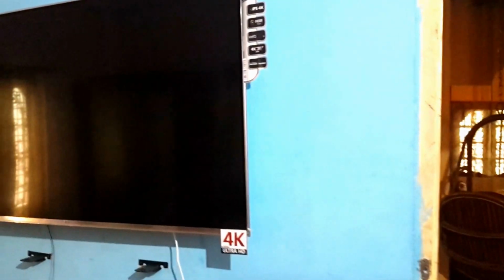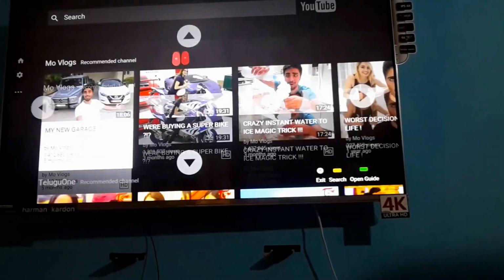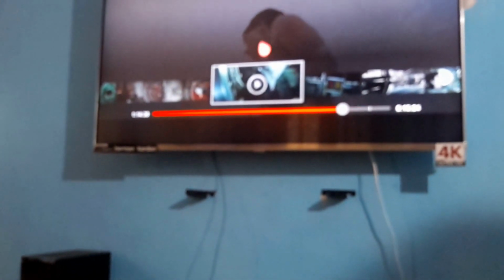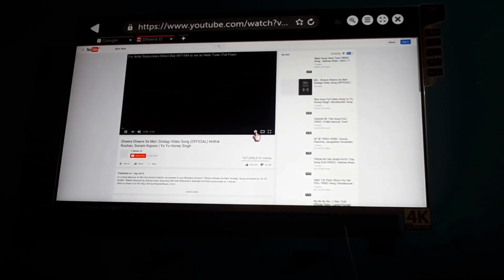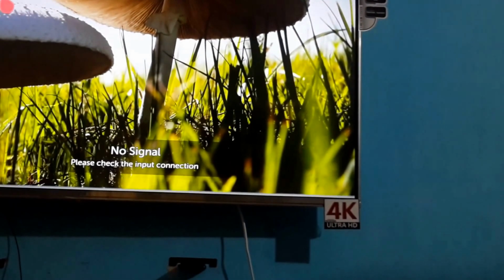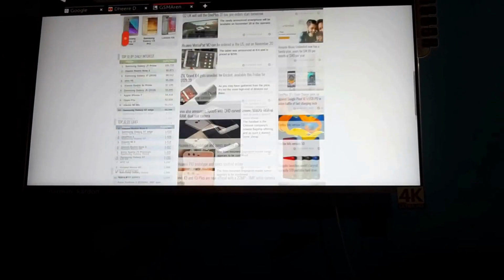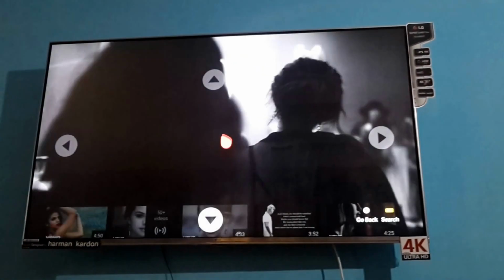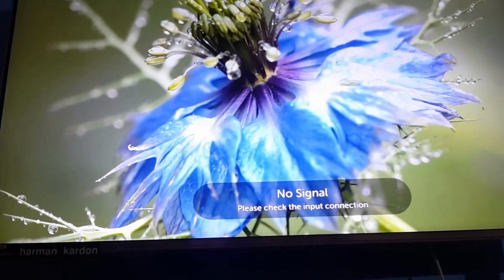LG 55UF850T UHD 4K LED TV UNBOXING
SPECIFICATIONS
Display
Screen Size(Inches) 55
Type of Television LED
Panel Type (S-IPS / IPS / MVA / TN) IPS
Backlight Slim LED
Picture Features
Resolution(Pixels) 3840 x 2160
3D Support Yes
2D-to-3D Converter Yes
Number of Selectable Picture Modes Vivid, Standard, APS, Cinema, Cricket, Game,Photo,HDR Effect,ISF Expert(Bright Room).ISF Expert(Dark Room)
Audio Features
Audio Output (PMPO)(Watts) 40W
Number of Speakers 2.2 Ch
Smart TV Features
Web Browser Yes
Games Yes
Connectivity
HDMI Input Yes
USB Port Yes
Composite Input Yes
Component Input Yes
DLNA Support Yes
Dimensions
Dimensions (W x D x H)(mm) 1239.8 x 238.4 x 774.8 mm
Approximate Net Weight(Kgs) 21.2
More Features
Other Features Analog TV Reception
- True 4K Engine
- Ultra Luminance
- Triple XD Engine
- Active Noise Reduction
- Dolby Digital Decoder
- Optical Sound Sync
- Wireless Sound Sync
- 3D Image Correction
- WiFi Direct
- App Store
- Intel WiDi
After Sales Service
Warranty Period 1 Year